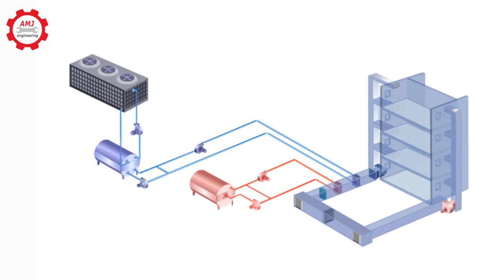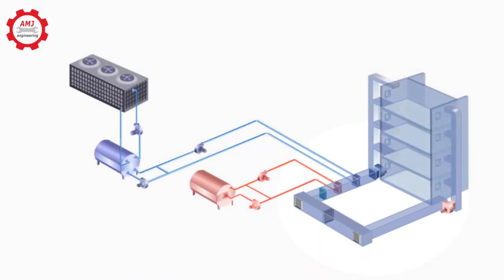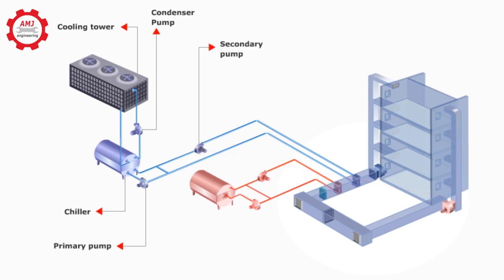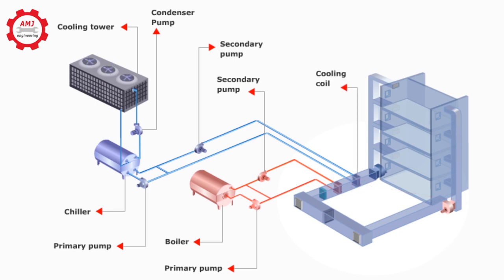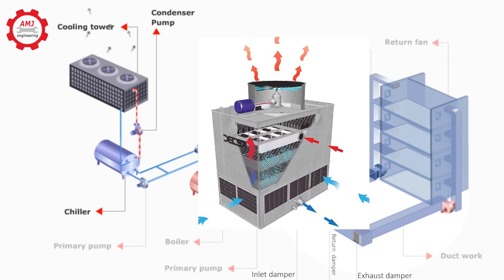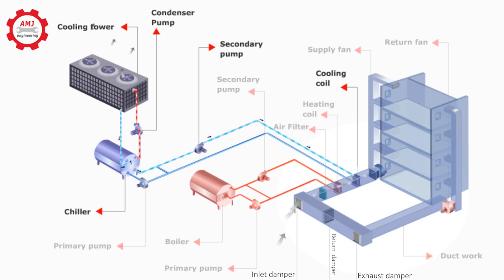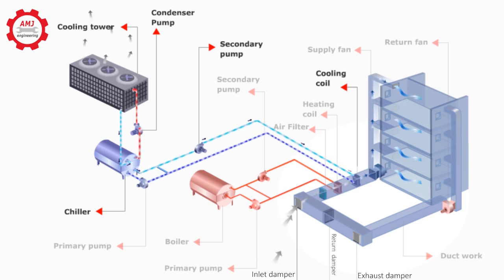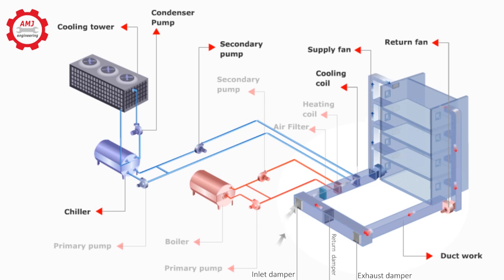HVAC system_Chiller, Boiler, Air Handling Unit, Cooling Tower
Learn the basics of an HVAC system, the main components and how they all (chiller, boiler, cooling tower and air handling unit) work together.

it was been resorted to danfoss global training for the animation